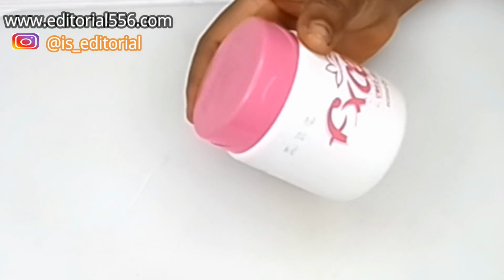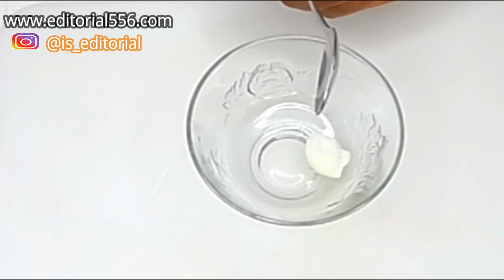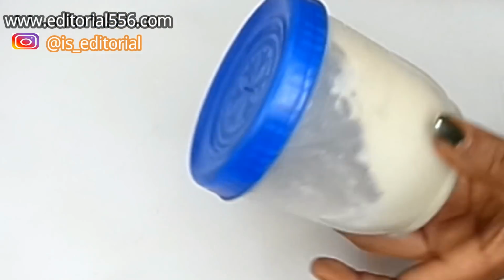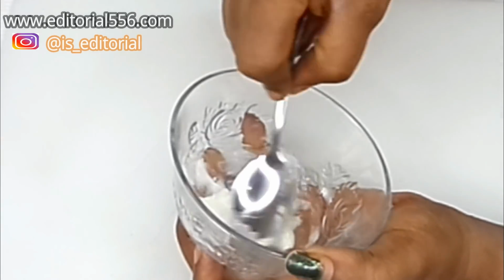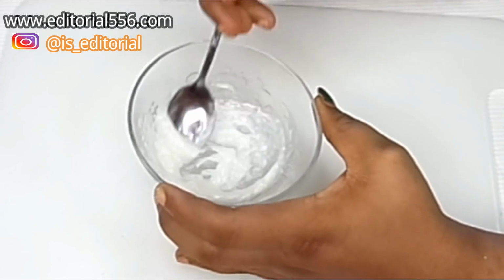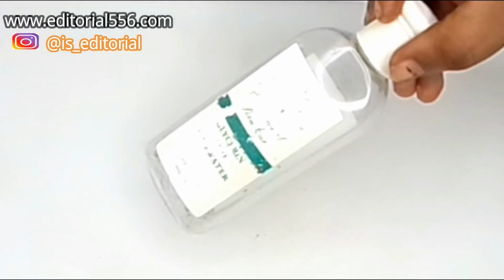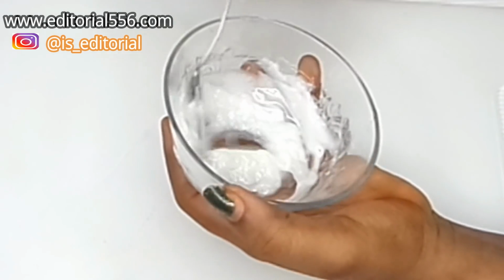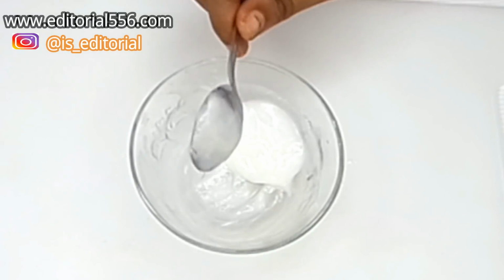STRONG OIL FOR FACE MASSAGE LOOK YOUNGER BY JUST MASSAGING